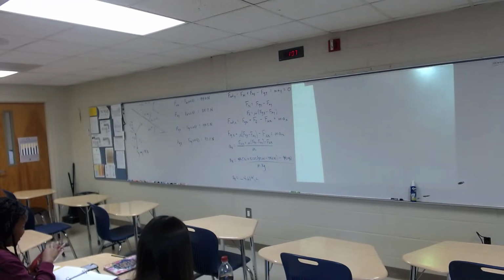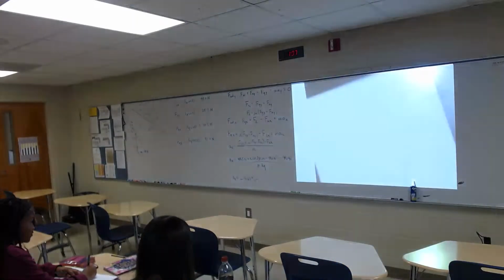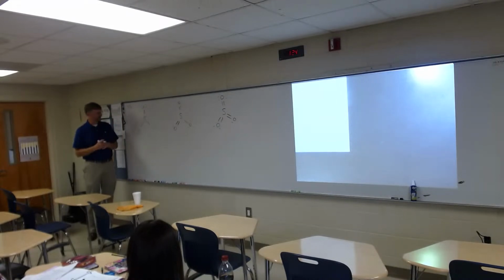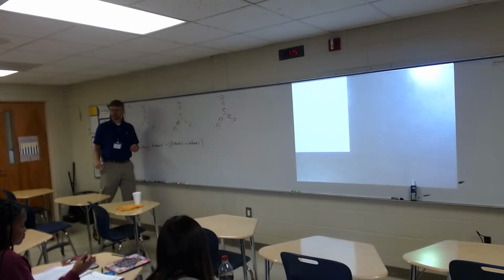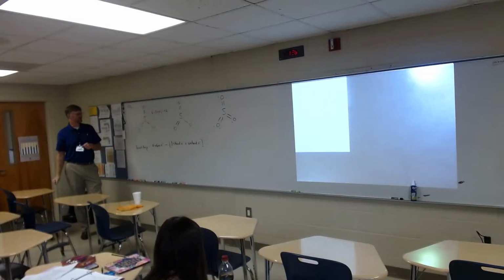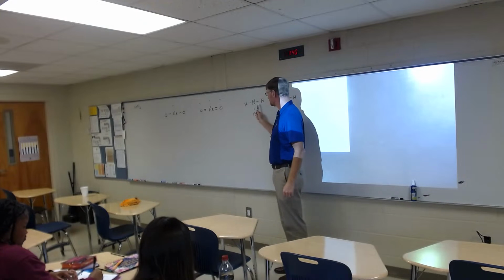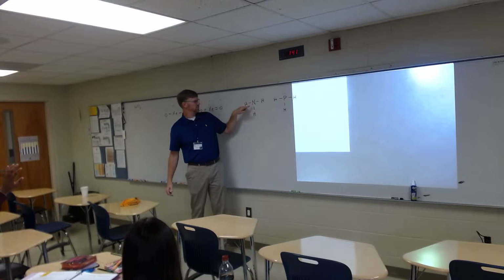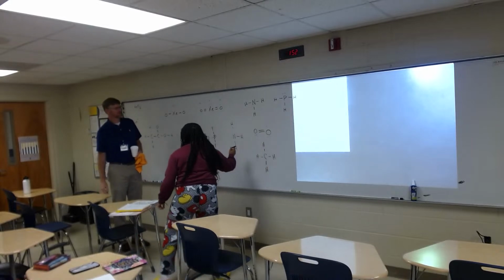AP Chemistry - 6th Period - September 20, 2023